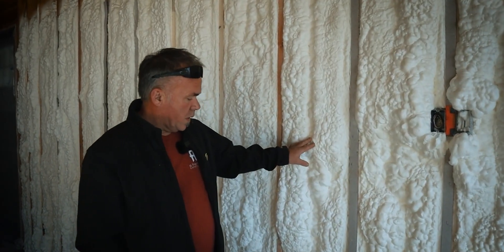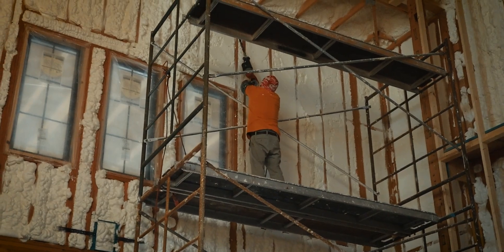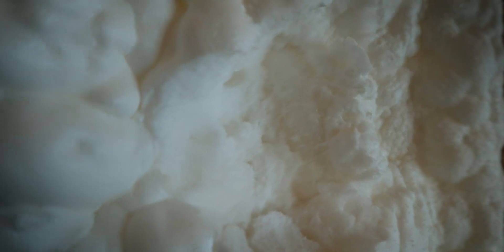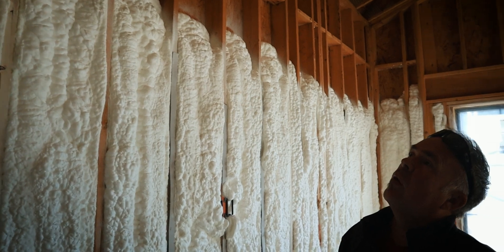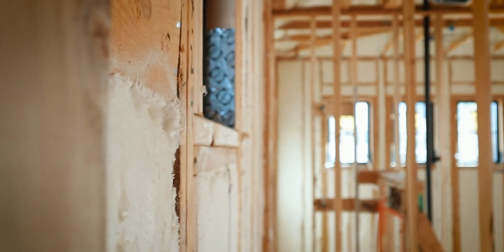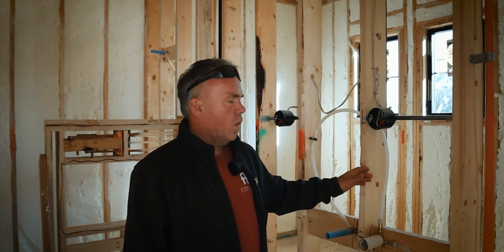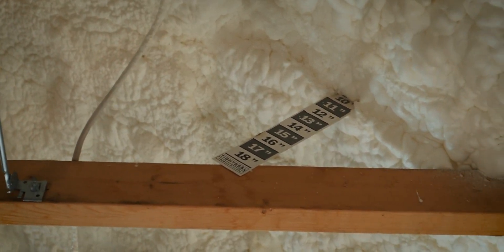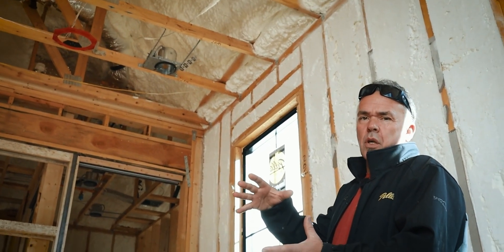Open Cell Or Closed Cell Spray Foam? | AFT Construction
Are you deciding between open-cell and closed-cell spray foam for your next insulation project? In this video, we break down the key differences between these two types of spray foam insulation, including:

Cost
R-Value
Moisture Resistance
Best Applications
Whether you're looking to insulate your home, workshop, or commercial building, understanding the pros and cons of each can help you make an informed decision.